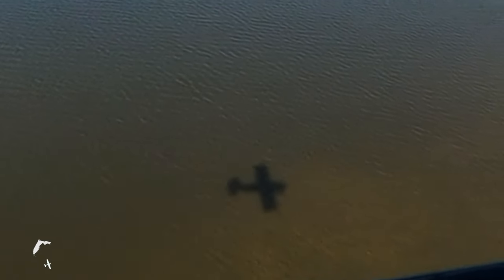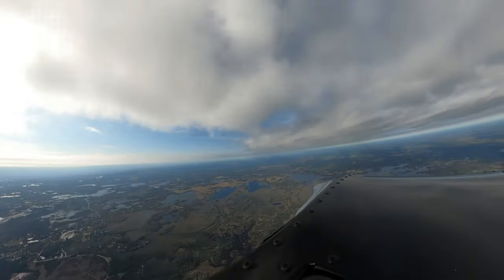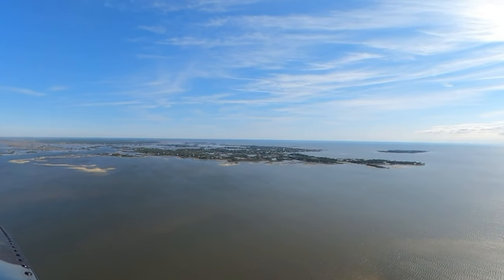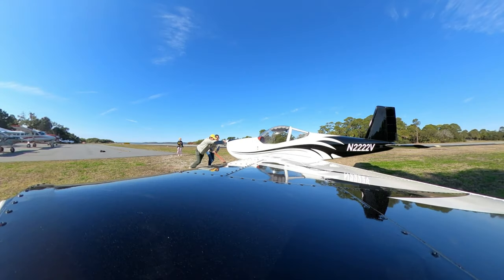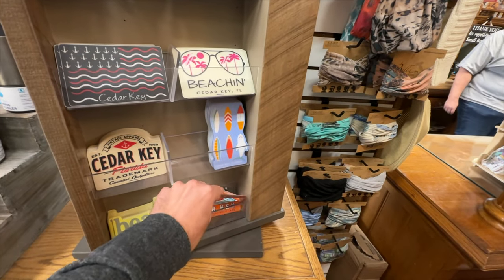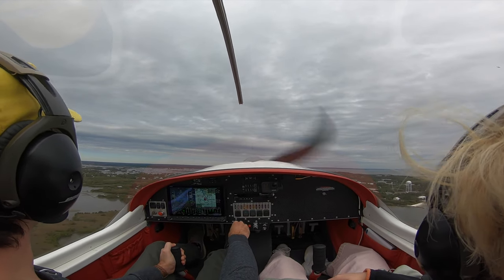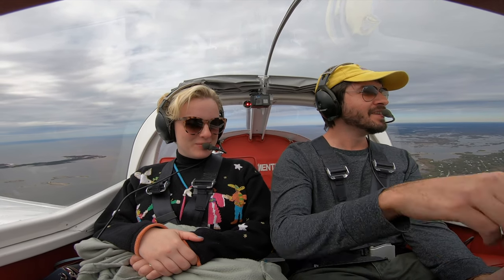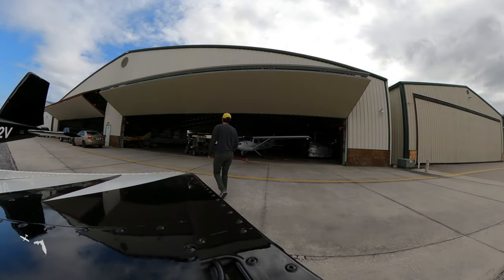SHORT Island Runway - Florida’s Tiniest Airport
Today Caralyn and I are flying my little Vans RV-12 over to Cedar Key's George T Lewis Airport. This runway is the shortest public paved runway in Florida, and there have been many accidents, incidents, and crashes with airplanes landing here. Depending on which direction you land, the runway is 1600 to 1800 feet long. End to end the runway is 2300 ft long. A STOL airplane will have no issue here, and most general aviation aircraft can fly from here - as long as the pilot is careful.

We rented a golf cart and went for lunch in the beautiful town center. This is my favorite airport to visit here in Florida. I highly recommend a visit.